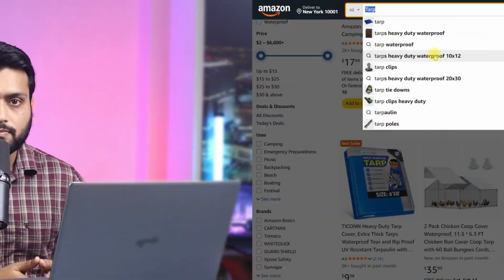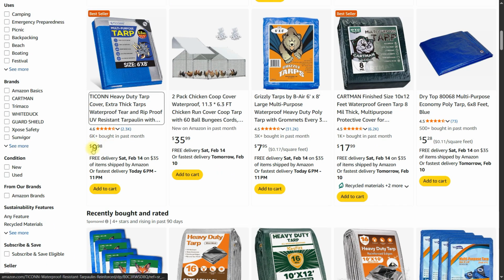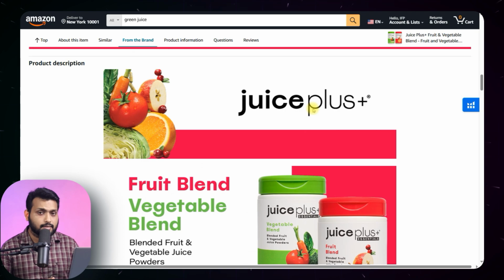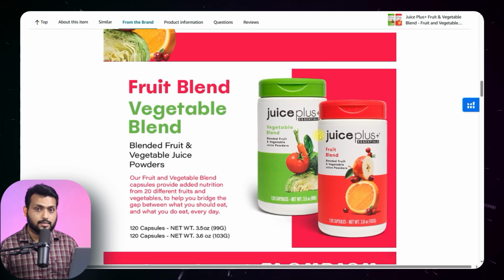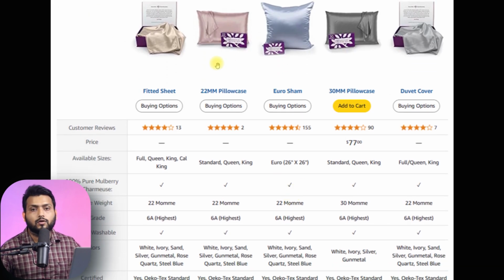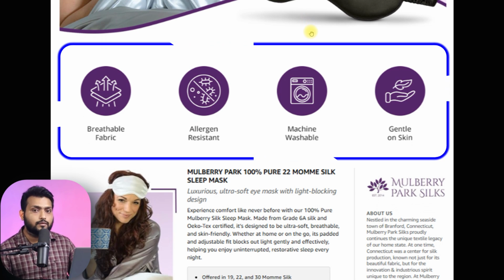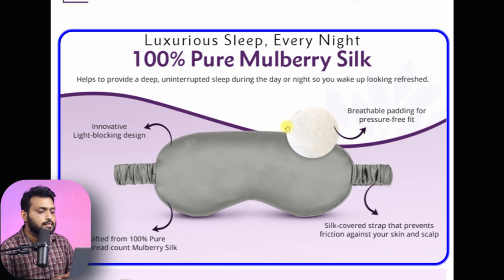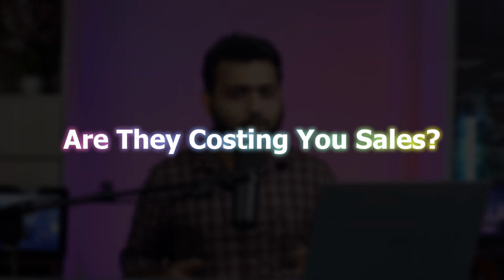How to Fix a Low Converting Amazon Listing Step by Step A+ Makeover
If your Amazon listing gets traffic but struggle to conver into sales. you are in the right place.
We Ecomclips has the solution.

In this video, you'll learn how to identify the biggest conversion mistakes that keep Amazon listings from performing and how to transform a weak listing into a high-converting product page using a proven A+ Content framework.

We break down a real Amazon listing, analyze exactly what's hurting its performance, and then rebuild it using the same 7-module A+ Content strategy our team uses to help brands improve click-through rate (CTR), conversion rate, customer trust, and overall listing quality.

Inside this tutorial, you'll discover:

✅ Why your product images have a massive impact on conversions

✅ The biggest A+ Content mistakes most Amazon sellers make

✅ How to structure Basic A+ Content for maximum conversions

✅ The 7-module framework we use for client listings

✅ How to combine SEO with high-converting design

✅ Why lifestyle images outperform generic product photos

✅ How crawlable A+ text helps improve listing relevance

✅ Best practices to reduce buyer hesitation and increase Add-to-Cart rate

Whether you're selling through Amazon FBA, launching private label products, or managing an established brand, this guide will help you create Amazon listings that convert more visitors into customers.

If you're serious about improving your Amazon conversion rate and growing your business, this tutorial is for you.

TIMESTAMPS

00.00 Introduction
01.19 Live Listing Tear Down
03.08 The Ecomclips 7-Module Framework
03.30 Module 1: Lifestyle Hero Banner
03.58 Module 2: Icon-Based Benefits
04.27 Module 3: Size & Variation Guide
04.41 Module 4: Highlight Your USP
04.55 Module 5: Premium Materials & Trust
05.13 Module 6: SEO-Friendly Crawlable Text
05.39 Module 7: Final Lifestyle Banner
05.48 Outro

Wanna grab an opportunity?

comment your asin luck 10 person will get the free listing audit .